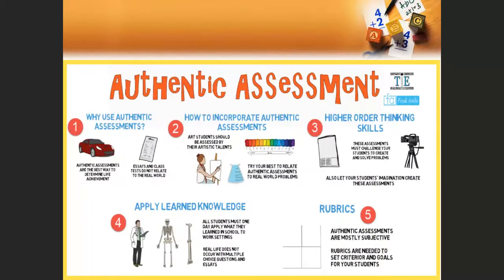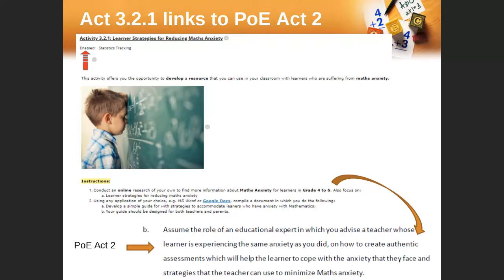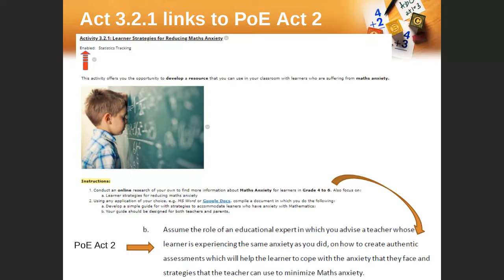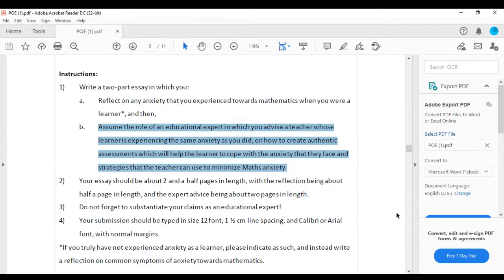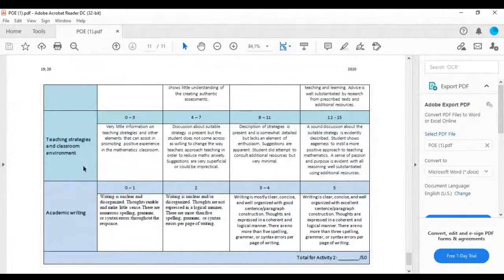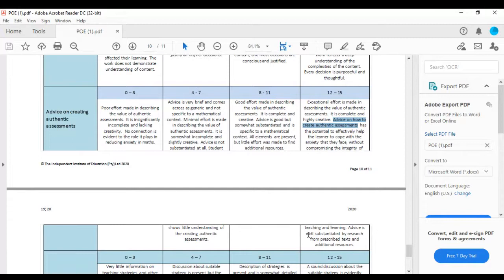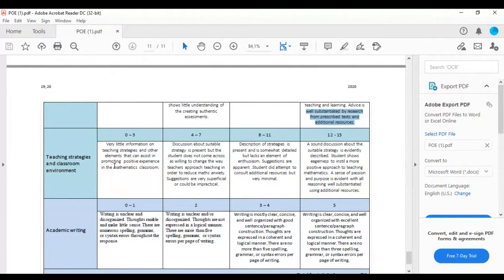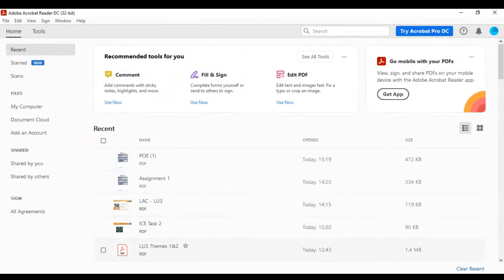TIMA6311 LU3 Theme 2